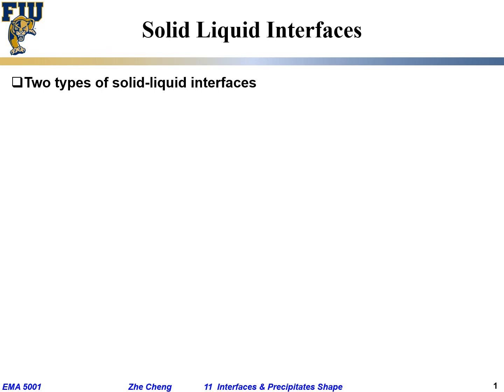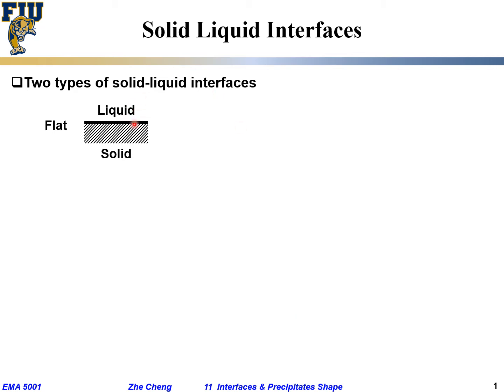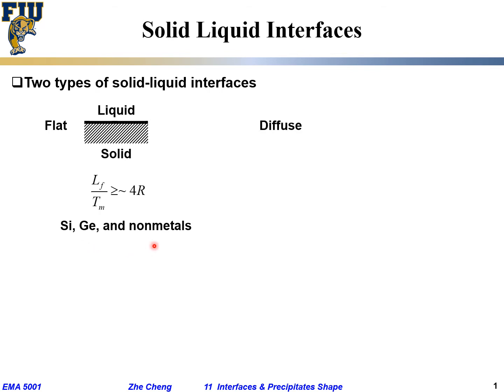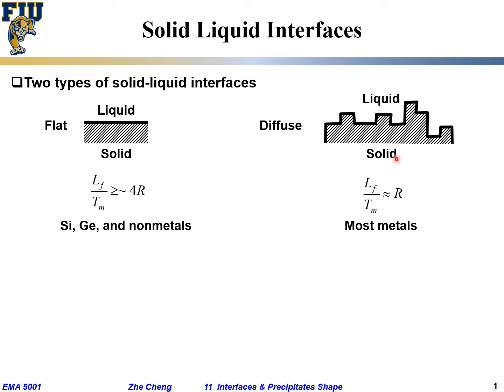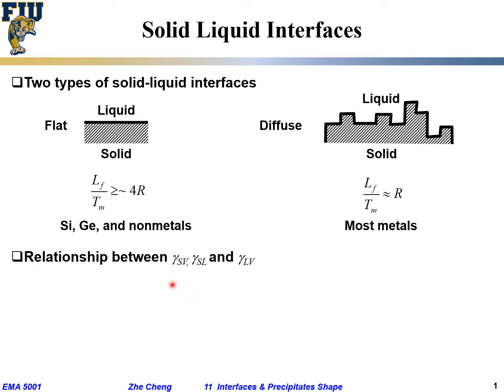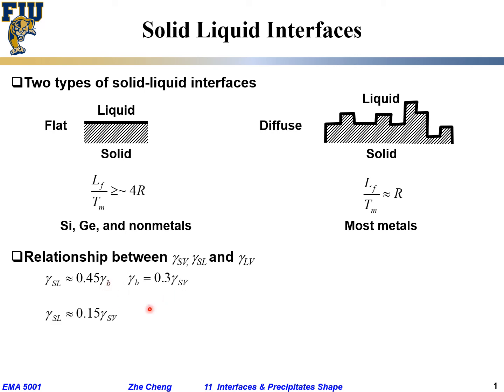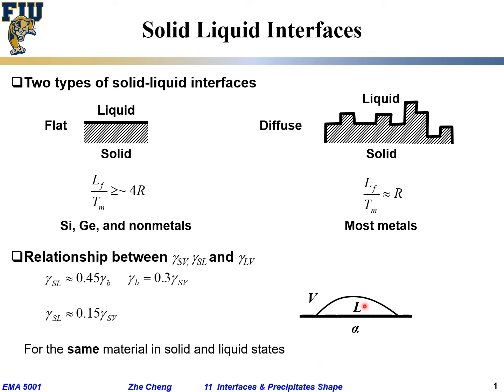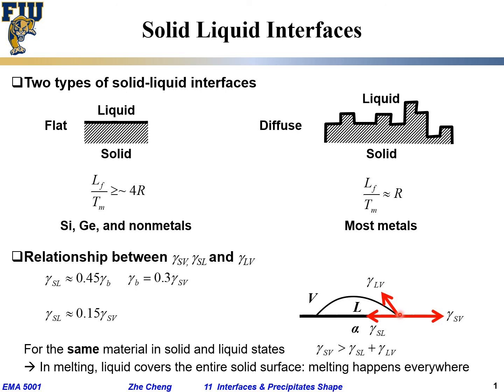EMA5001 L11-08 Solid liquid interfaces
Lecture 11-08 Solid liquid interfaces